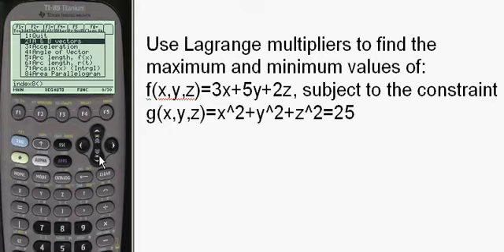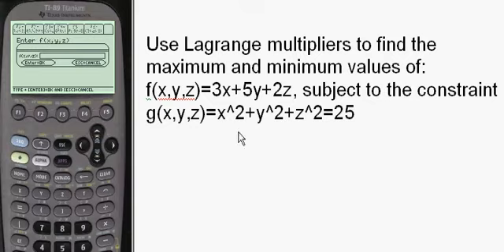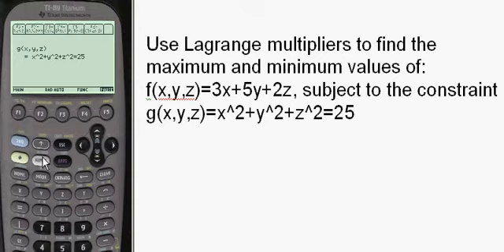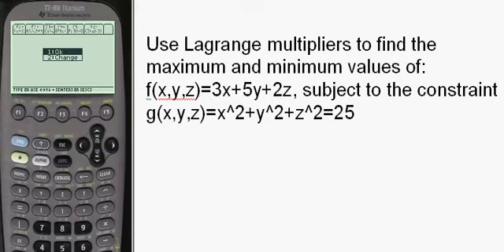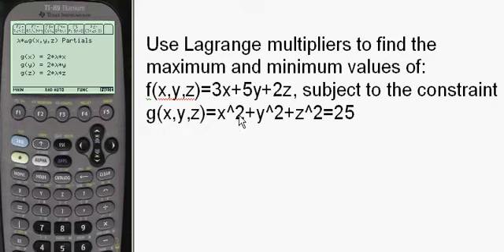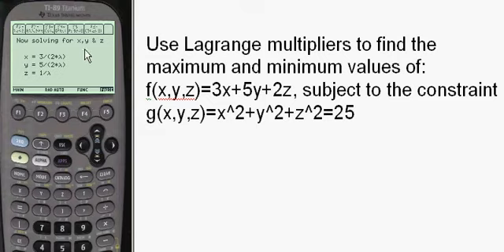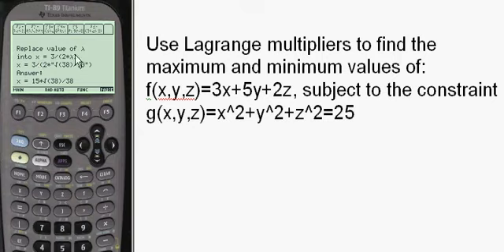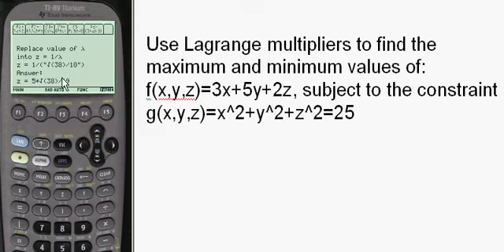Lagrange multipliers, 3 variables, f(x,y,z)=3x+5y+2z, constraint g(x,y,z) = x^2+y^2+z^2=25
Step by Step Calculus Programs on your TI-89 Titanium Calculator.  Programmed from real Final/Test questions from Colleges all over US. 500 programs at your fingertips inside your TI-89 & Titanium calculator